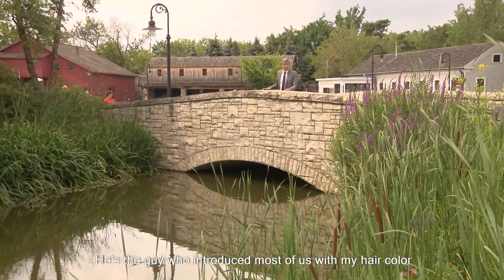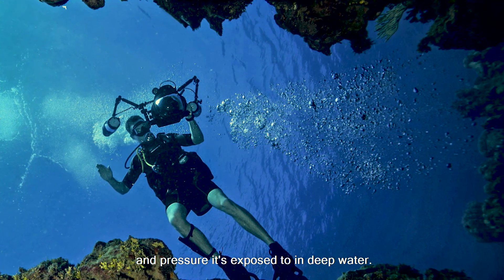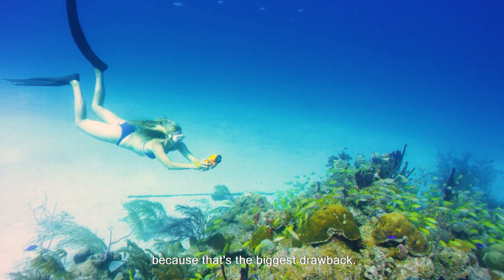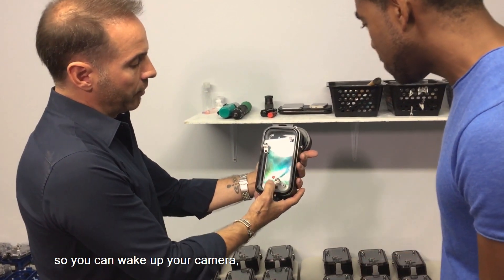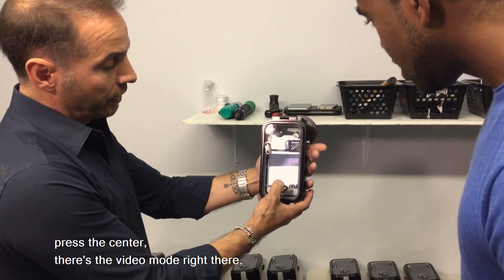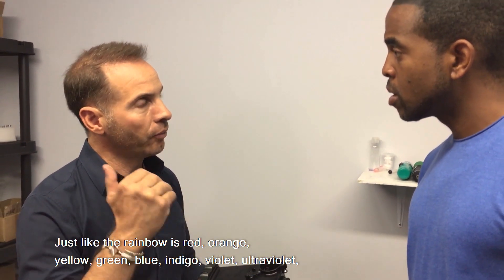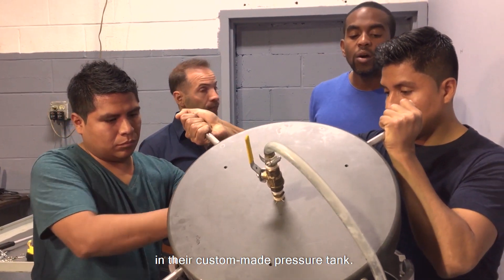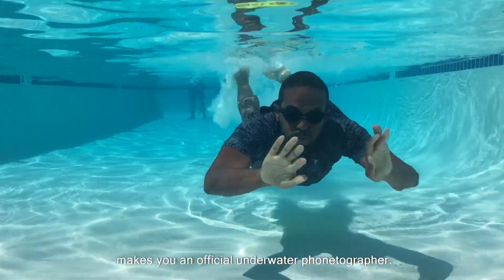Lenzo Underwater iPhone Housing | The Henry Ford's Innovation Nation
In this segment from "The Henry Ford's Innovation Nation," you'll learn more about the Lenzo Underwater Smartphone Housing. Season 4 Episode 79.